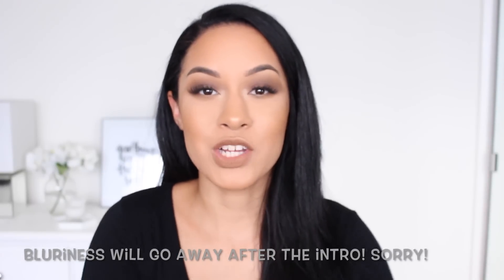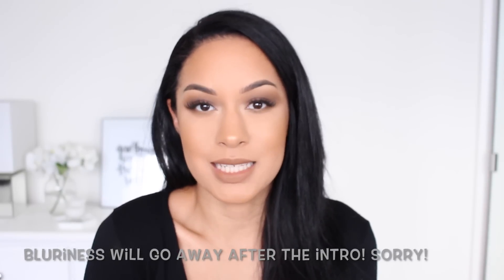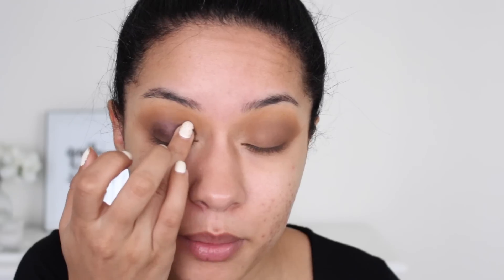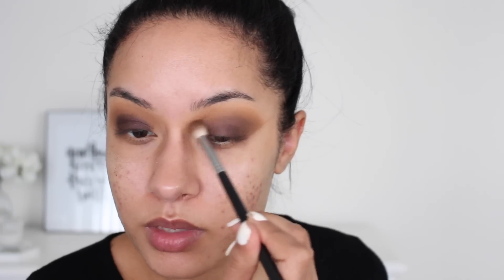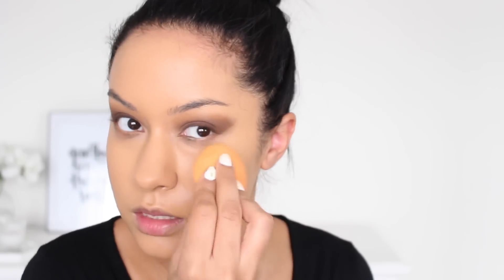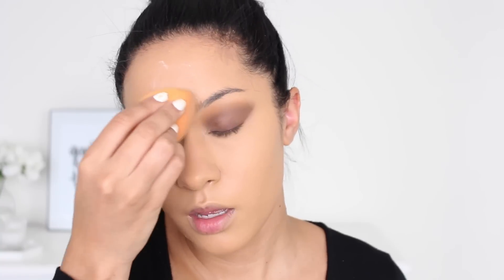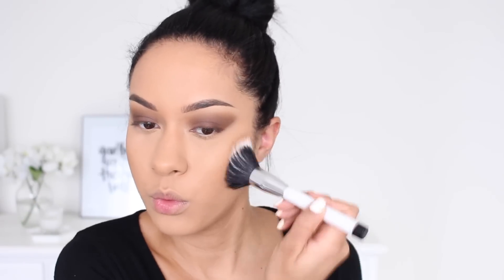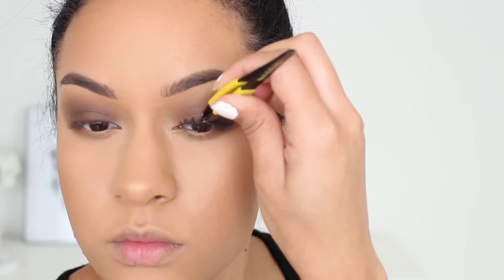FULL Face Using BEAUTY SUPPLY STORE Makeup| Ruby Kisses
Hey babes! For todays video I wanted to test out some products from the beauty supply store and I wanted to show you that you can most definitely achieve a full glam using really affordable products. I did a basic smoky eye with a full coverage base. I hope you enjoy the video!

All items can be found at your local beauty supply store